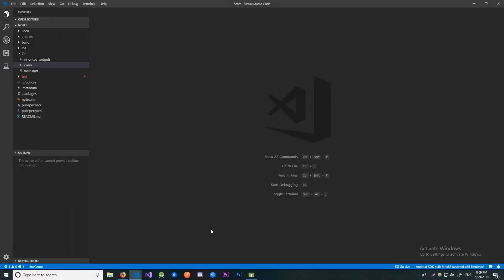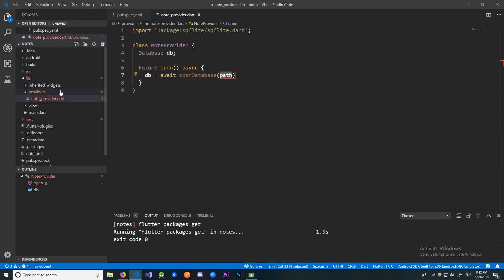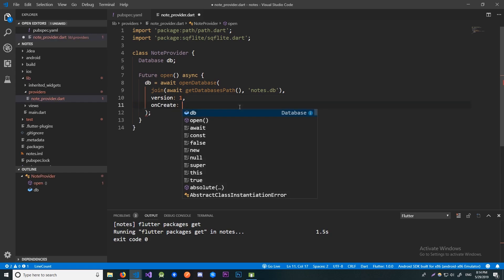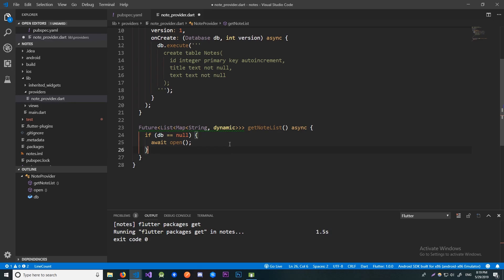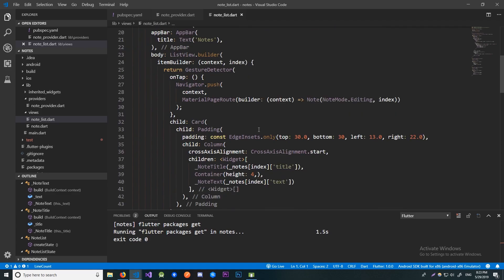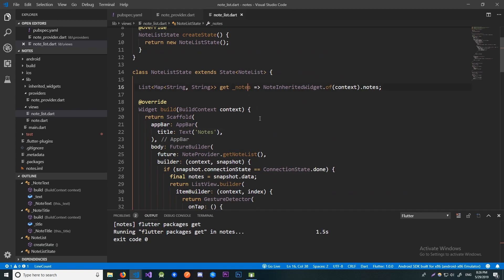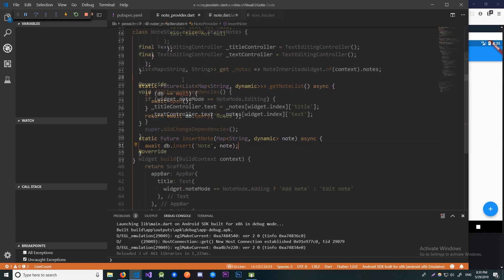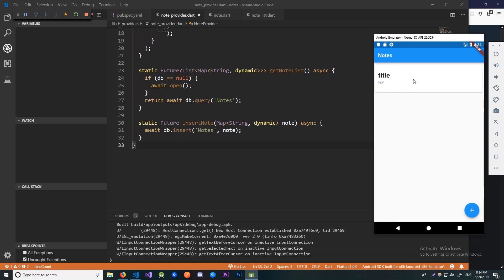Note App with SQLite and Flutter Course Part 3 - Adding the Database